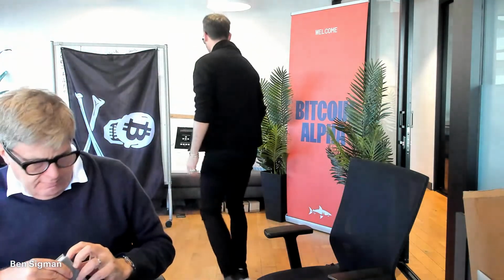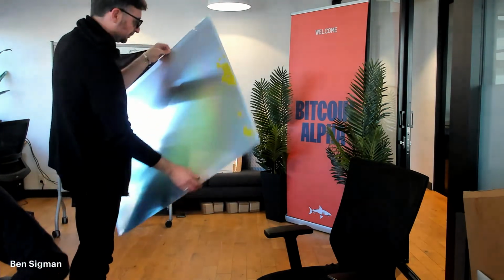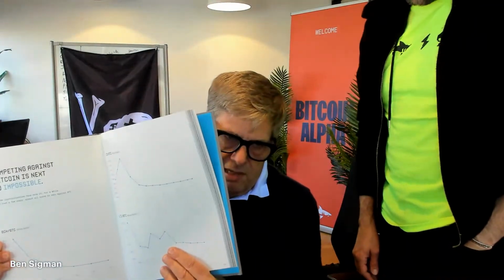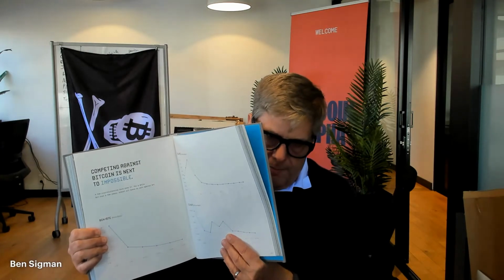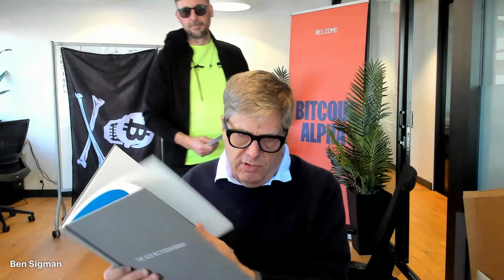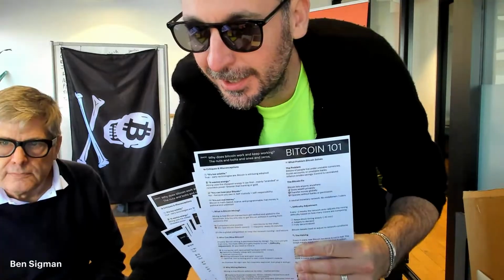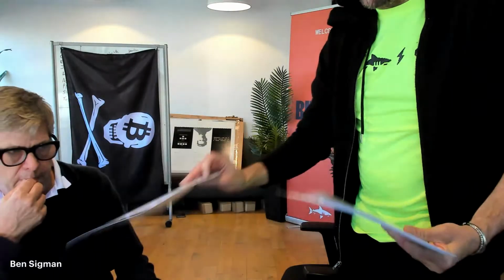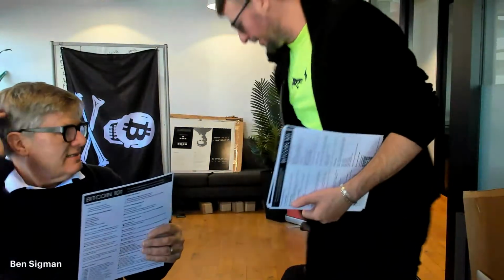Chap 17 - Psychology of HODLING